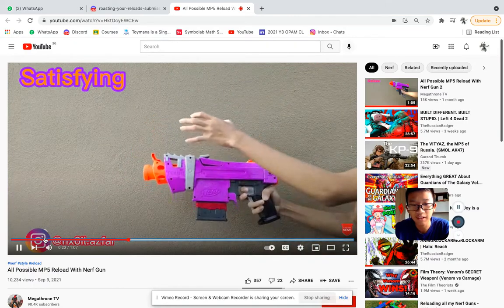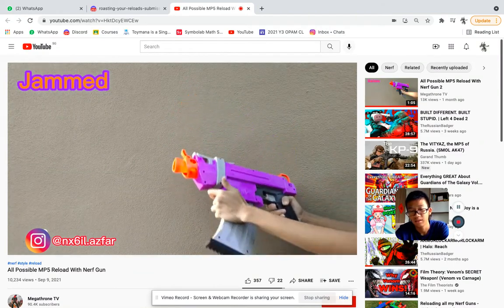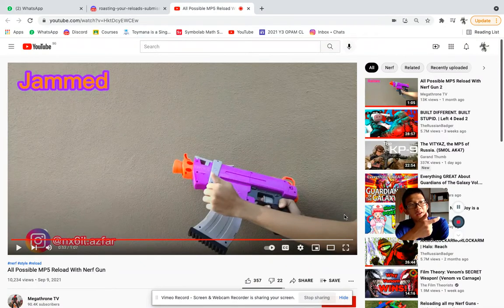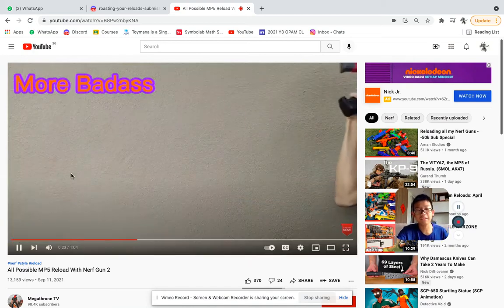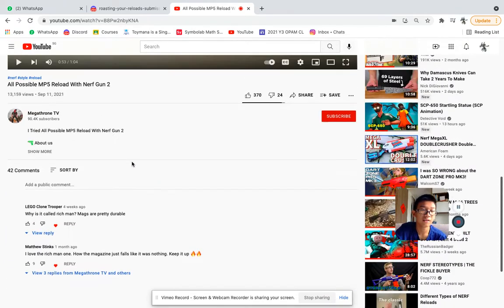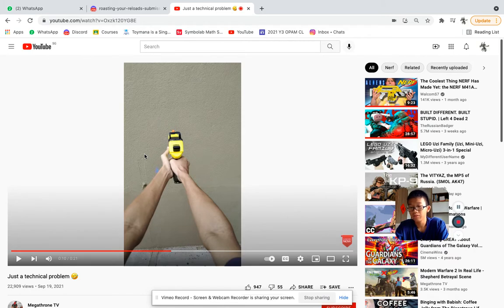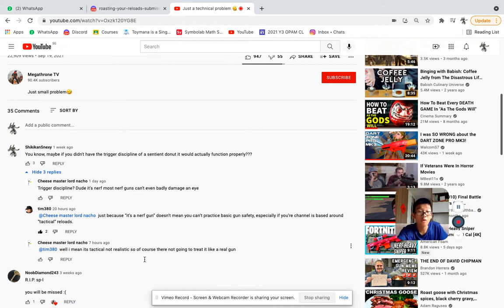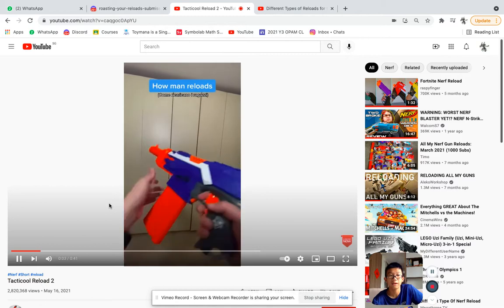This guy is a joke (Roasting Your Reloads #3)